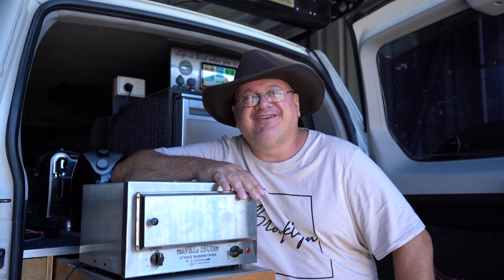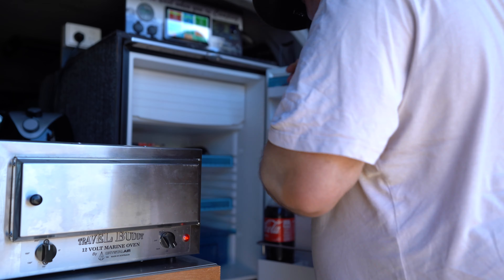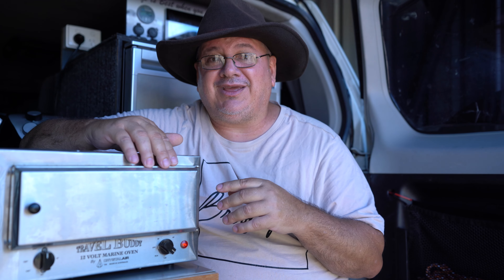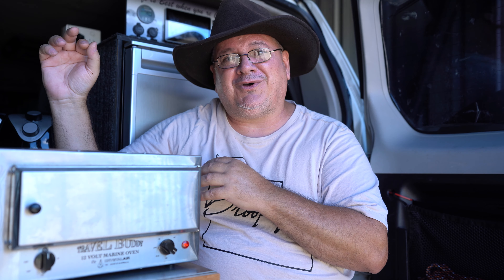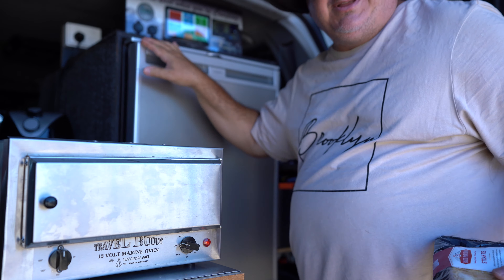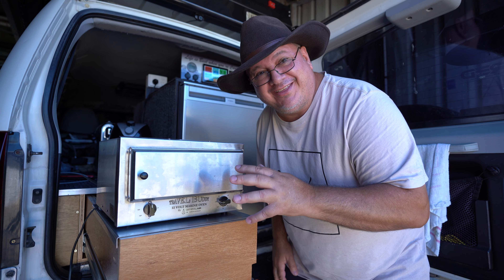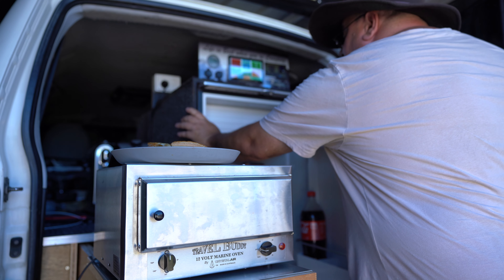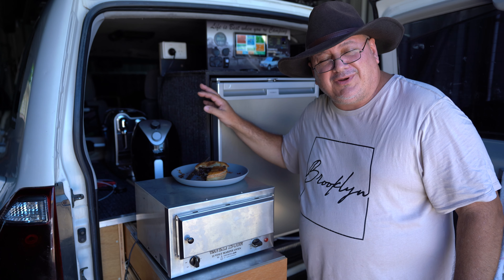Meat Pie Cook Off Travel Buddy versus Air Fryer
Today we test cooking a meat pie from frozen and comparing power consumption used from my Lithium battery.